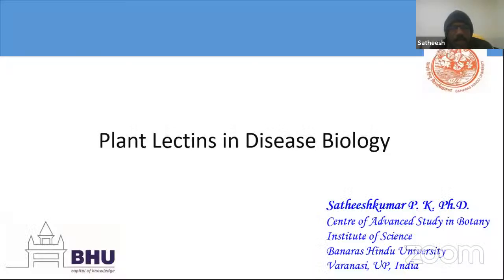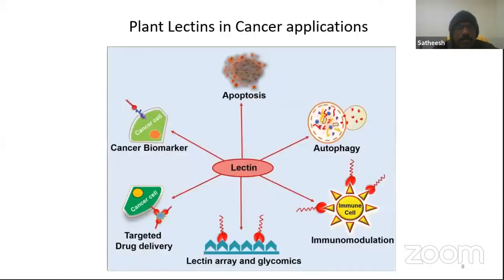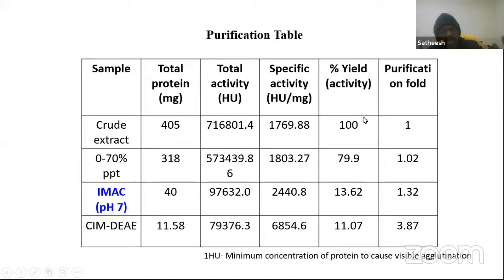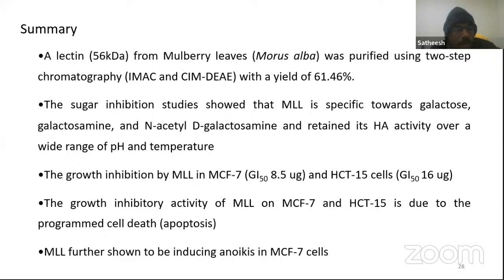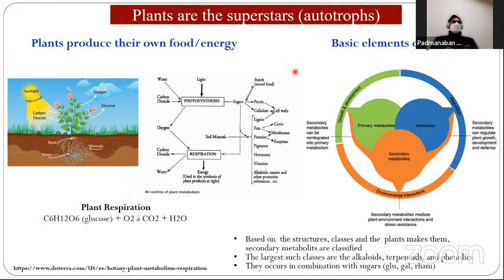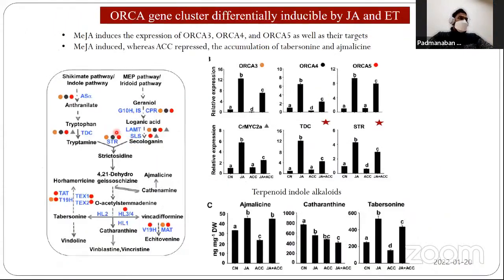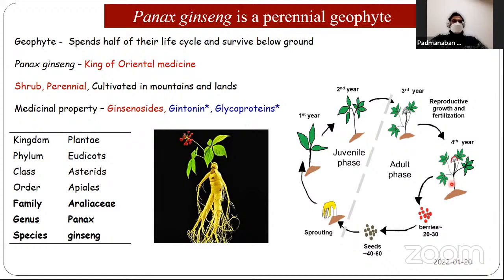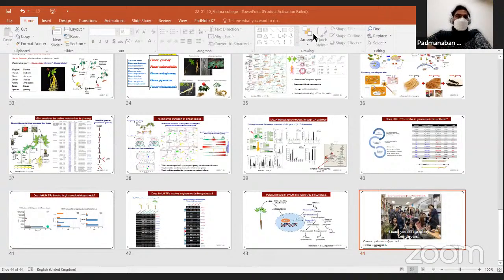International Virtual Conference on "Plant Physiology and Biochemistry"